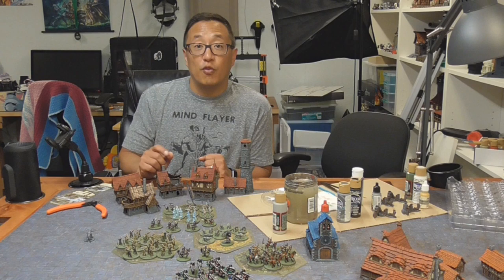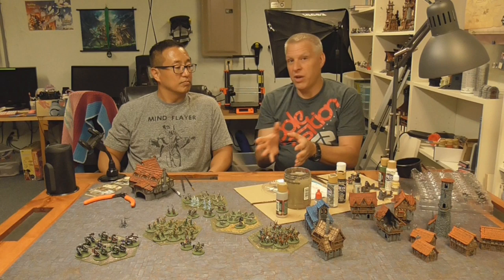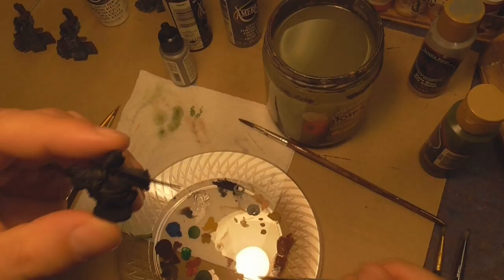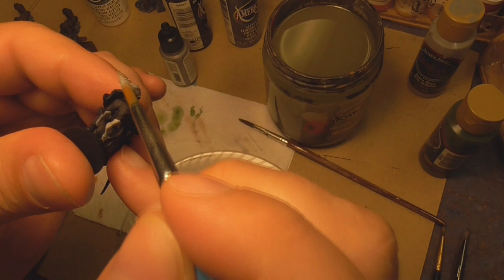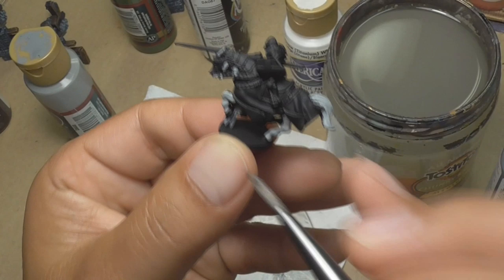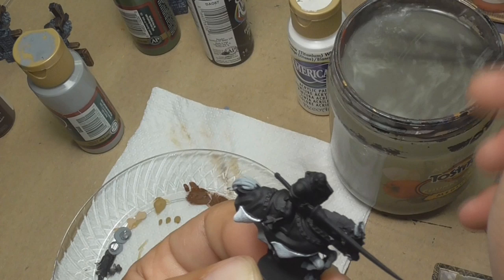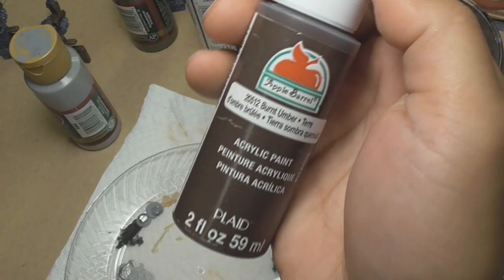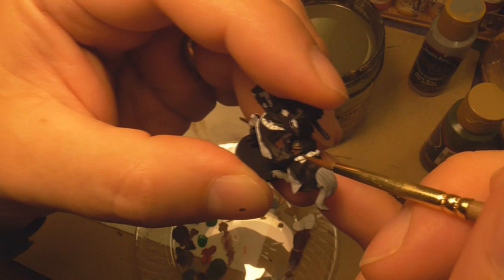Painting with a Noob: Mounted Knights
We take on the Mounted Knights!  Also, we paint the Halberdiers but don't do a step-by-step of them since they are pretty much the same method as the other basic foot soldiers.